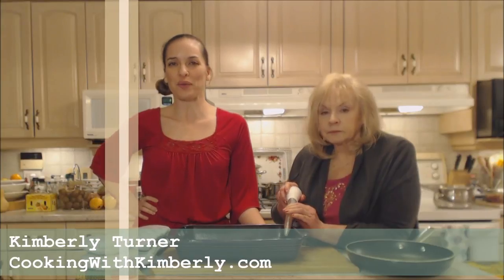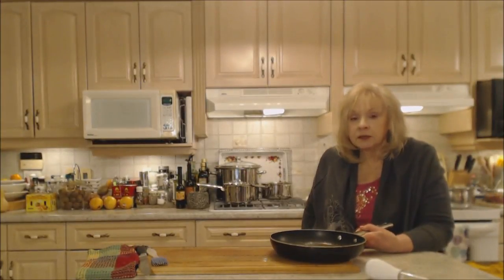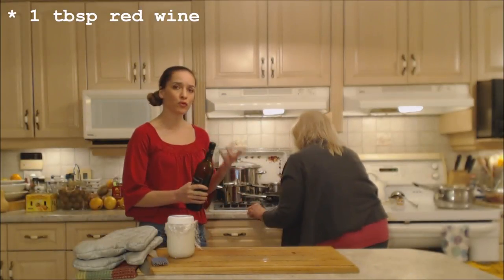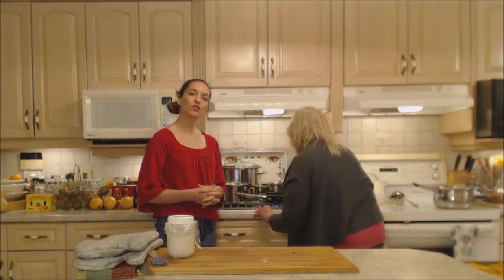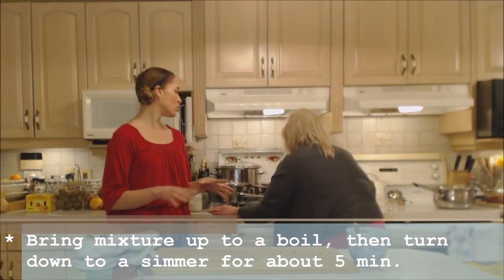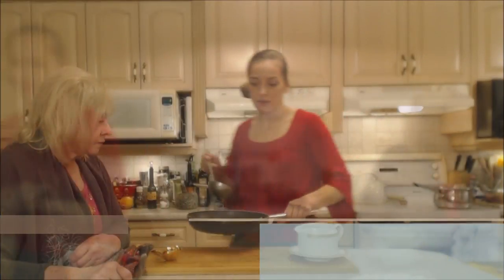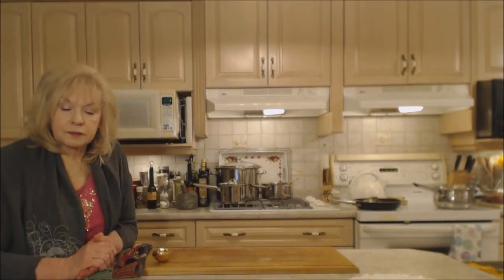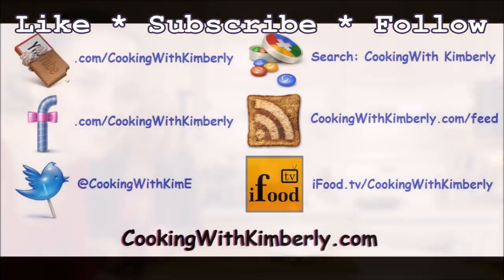How to Cook Roasted Duck Gravy: Cooking with Kimberly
shares with you How to Cook Roasted Duck Gravy!